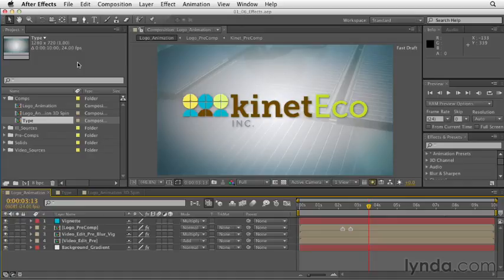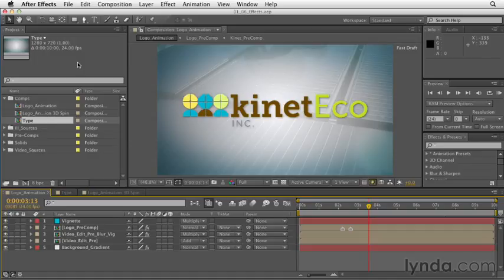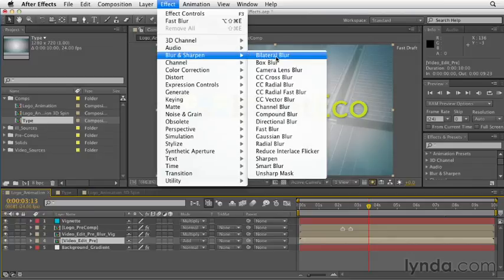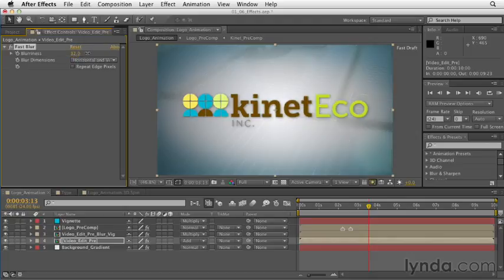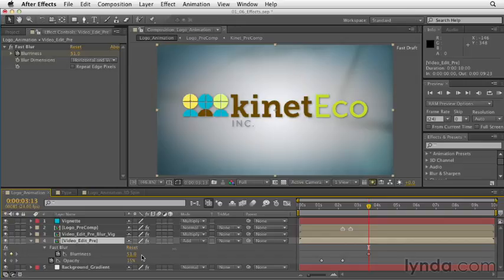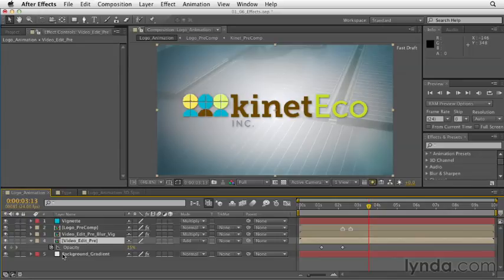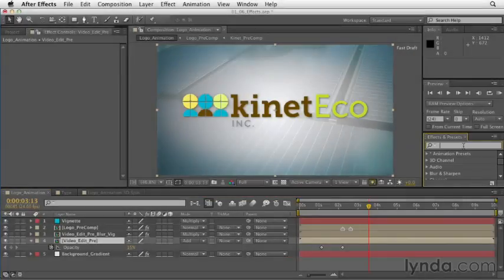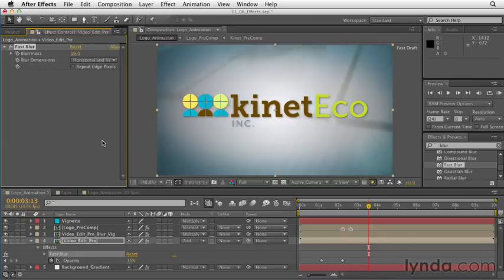97575 01 06 SC12 effects